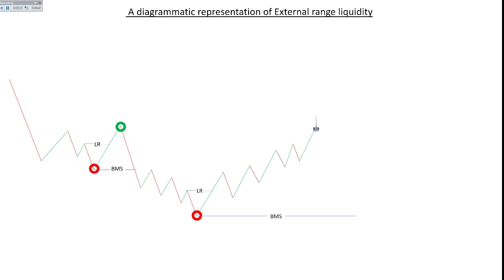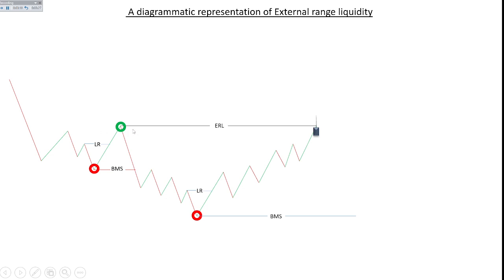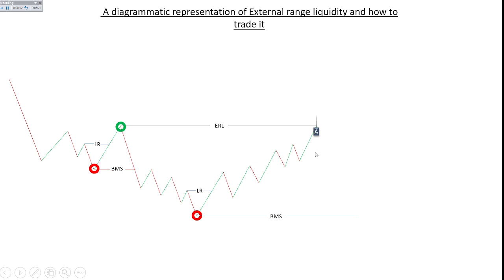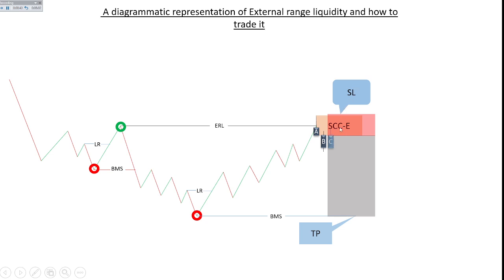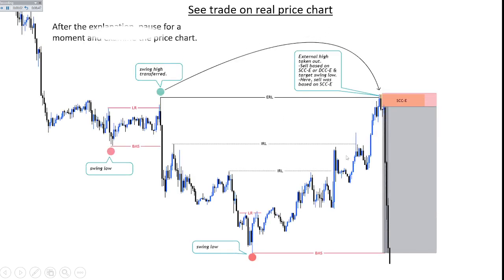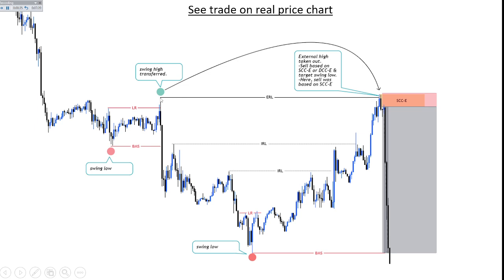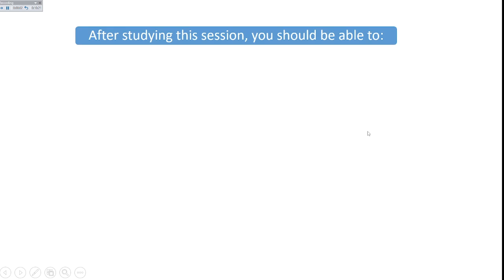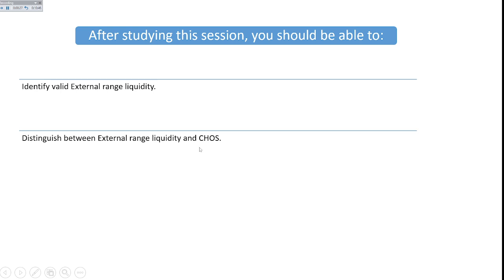External Range Liquidity (ERL) | Full Video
External Range Liquidity sweeps are essential to navigate the ever changing world of price action. Keep up to the end to the end to understand the complete existence of External Range Liquidity